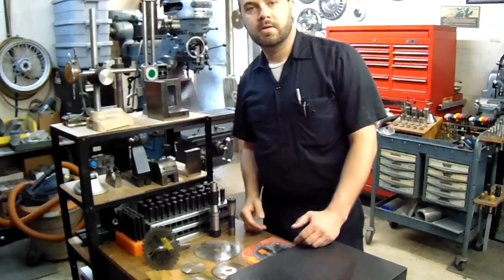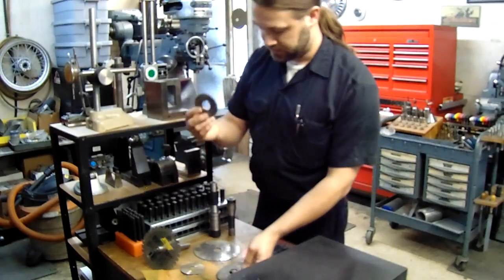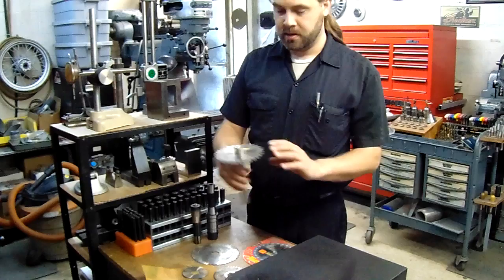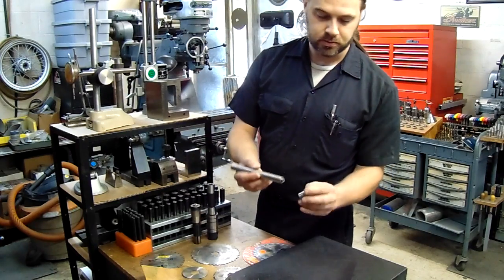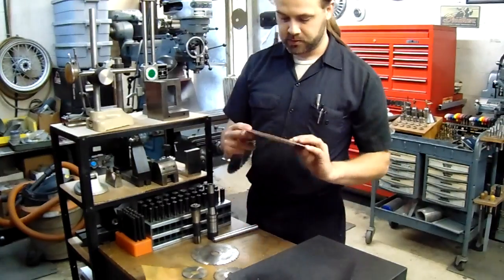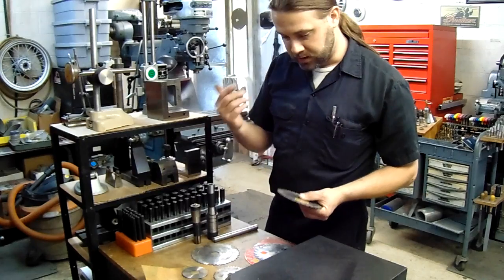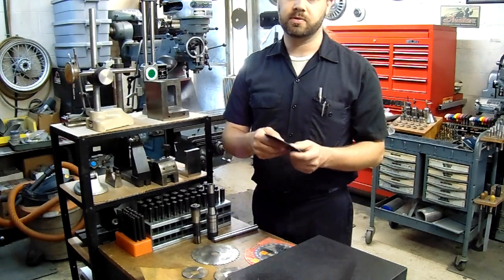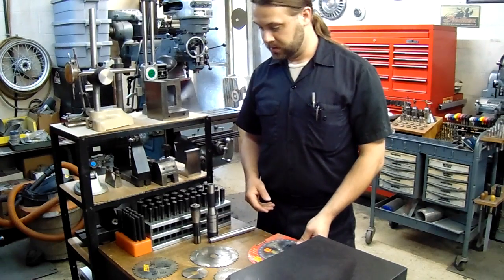Quicktip Slitting Saw blades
A tip for machinists on a budget.